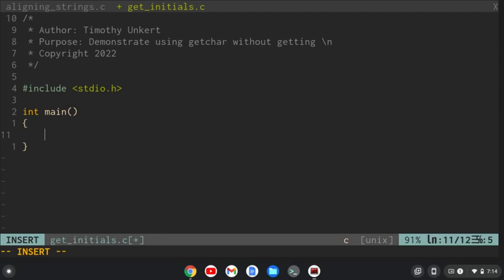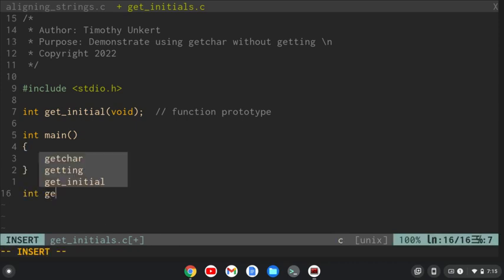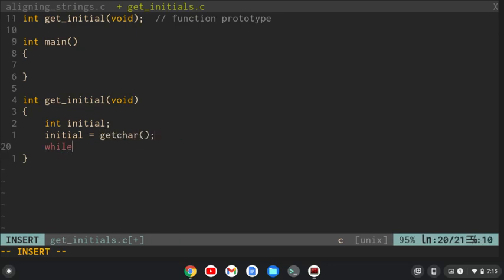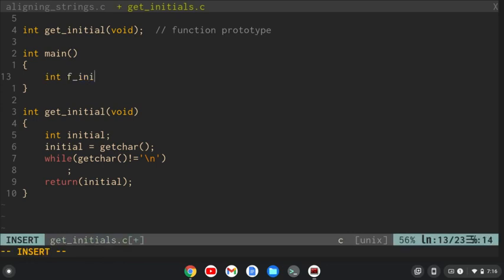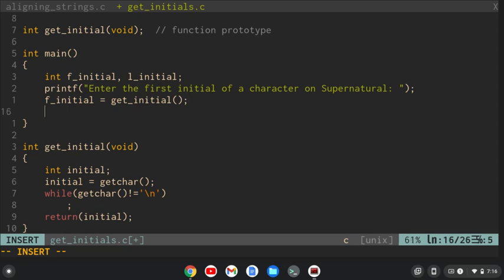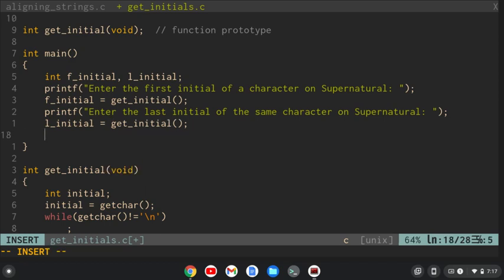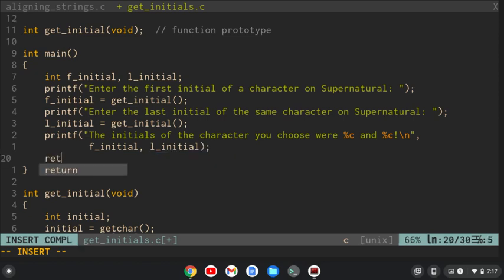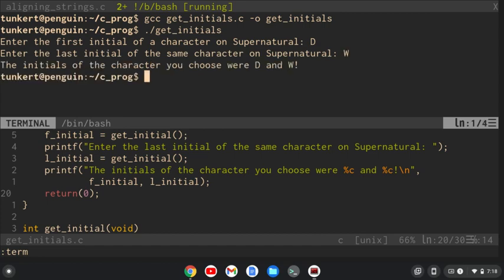C Programming Tutorial - a Trick with Getchar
In this C Programming Tutorial I show you a trick with getchar to remove the newline character.